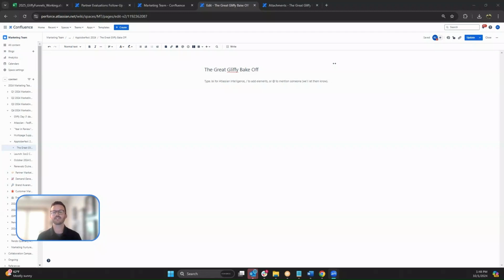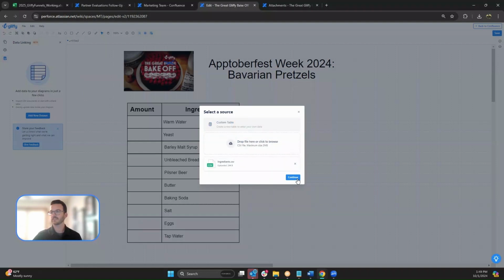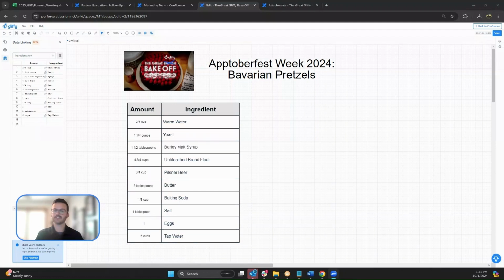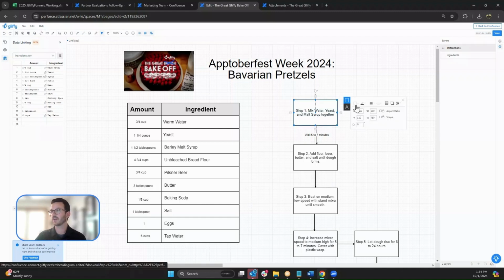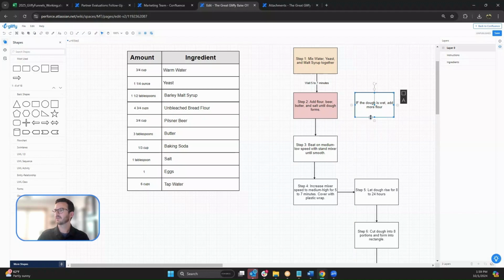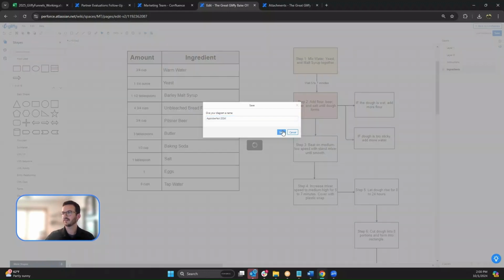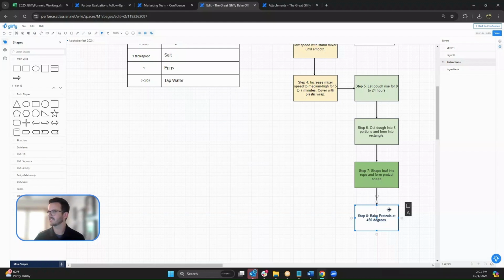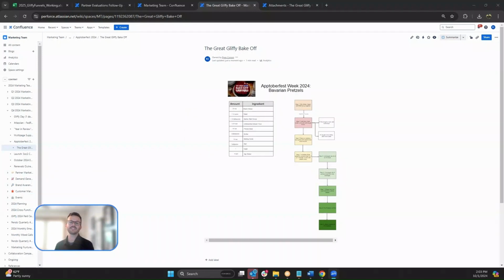Apptoberfest 2024: Gliffy Diagrams for Confluence Demo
In this demo, you’ll get a taste of Gliffy’s diagramming capabilities as we create a process flowchart for baking a batch of delicious Bavarian pretzels 🥨

No matter what type of team you’re part of, if you’re using Confluence to communicate complex information, give Gliffy a try—maybe it’s the secret ingredient that will take your knowledge base to the next level. 🧑‍🍳